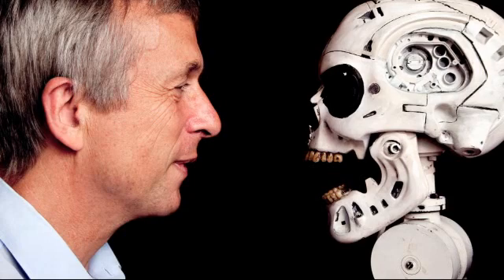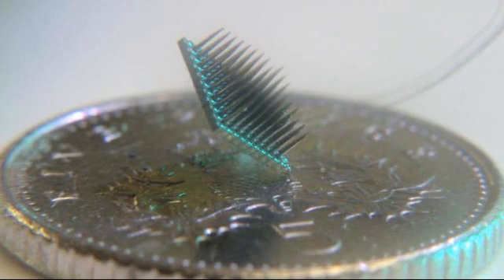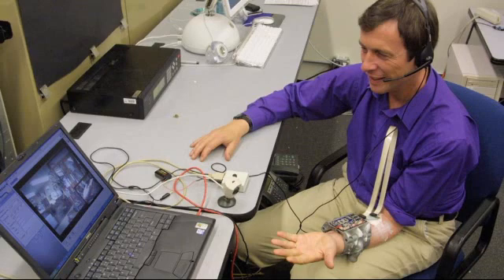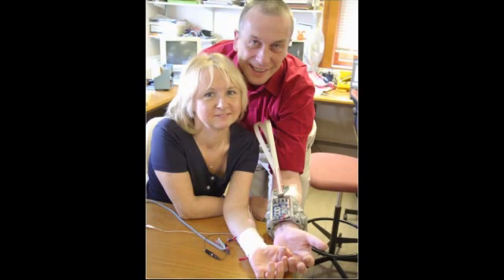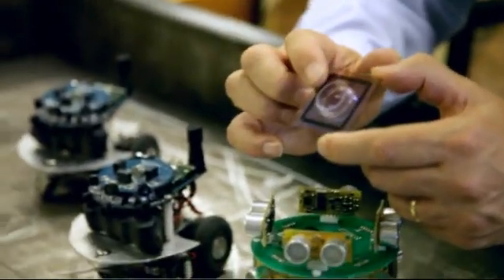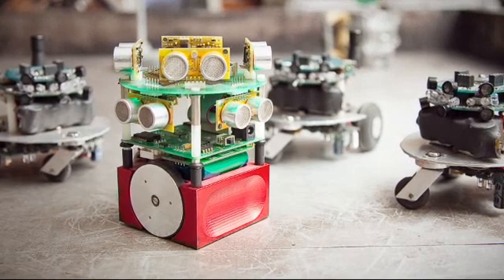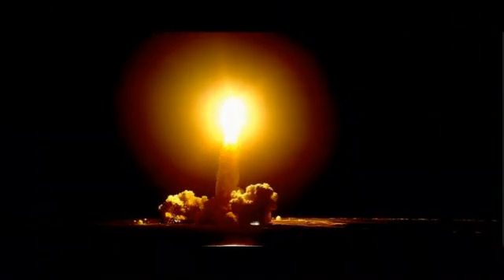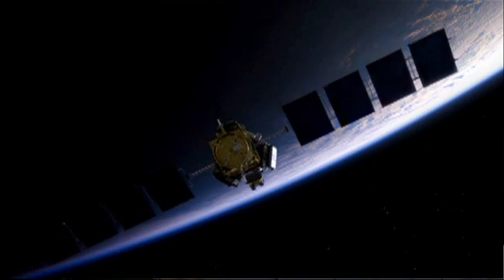Kevin Warwick, Human Cyborg